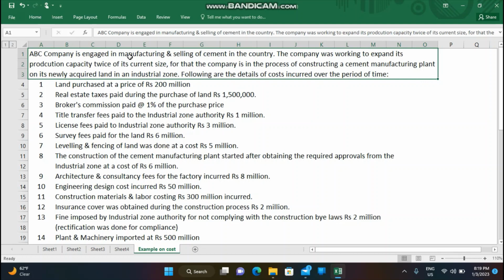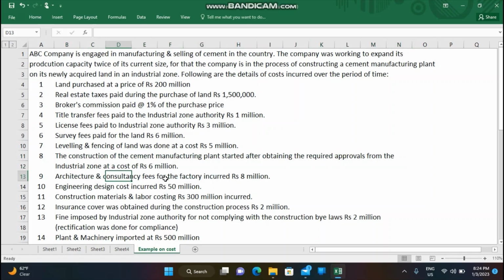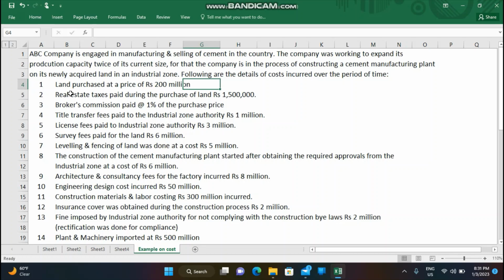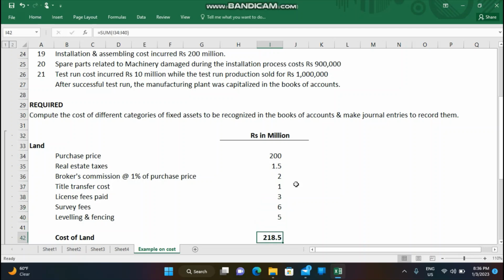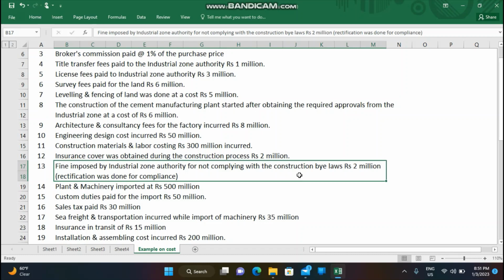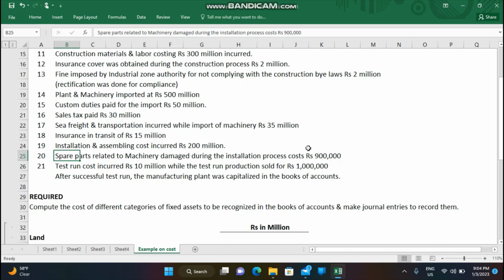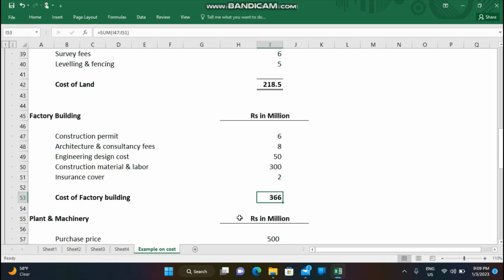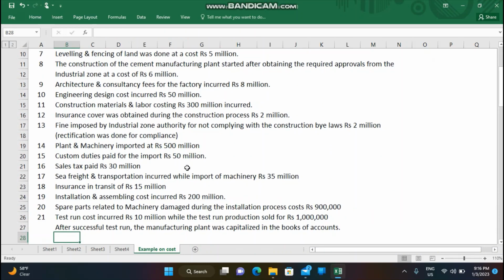Fixed Assets - Construction in progress - Lecture # 43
This video shows the computation of cost of fixed assets in the process of construction (capital work in progress). The video also discusses the accounting entries for fixed assets constructed and capitalization upon completion.

This channel provides online lectures related to business studies by professional qualified accountants, lectures will be covering topics from the subjects of Financial Accounting, Management & Cost Accounting, Business & Corporate Laws, Auditing, Taxation & Economics. The aim of this channel is to provide education to those students who don’t have access/facility to attend classroom trainings. The lectures will be in English/Hindi/Urdu languages. This channel will also provide practice materials for various exam preparation.